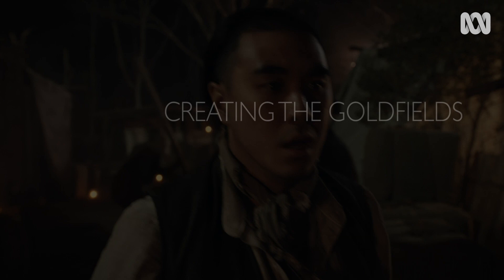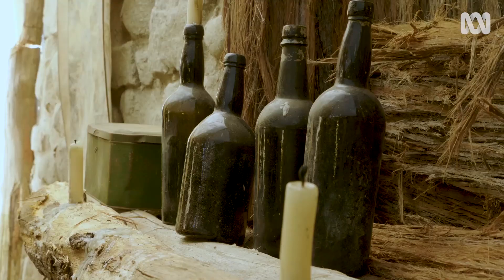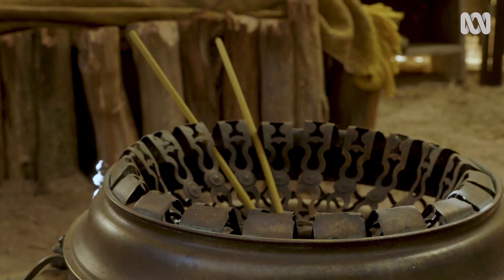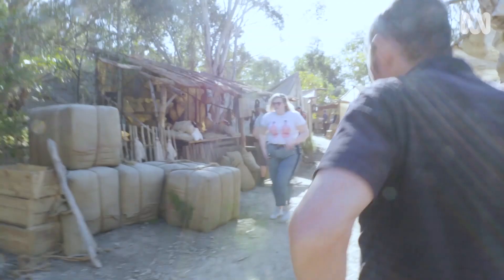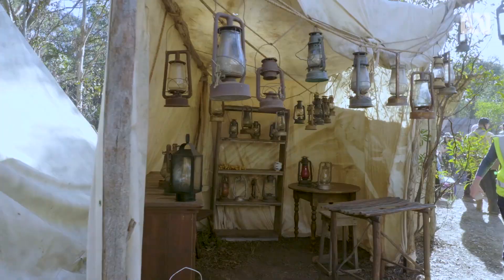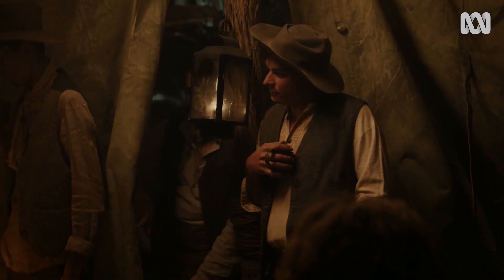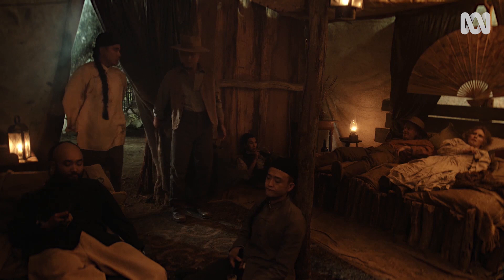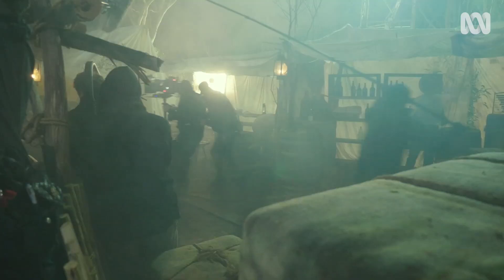Creating the Goldfields | Glitch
Go behind the scenes to find out how the Glitch team created a realistic Victorian goldfield from the 1800s.

Stream the final season now on ABC iview.